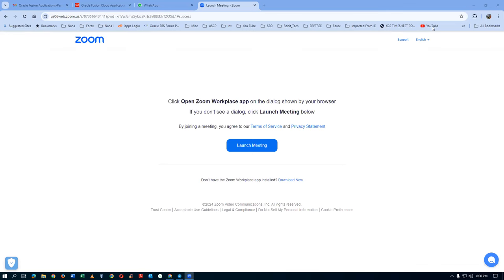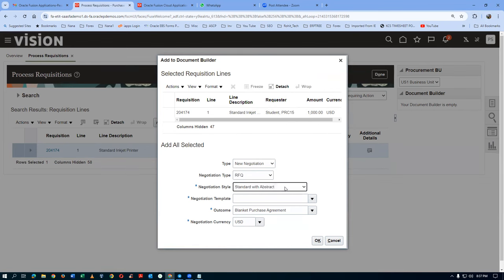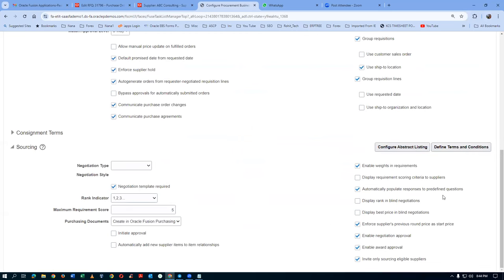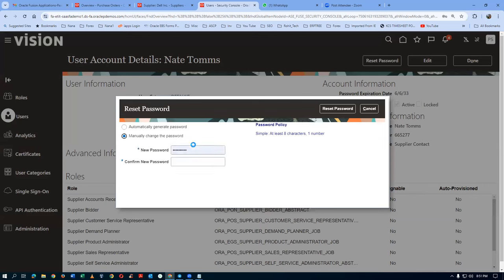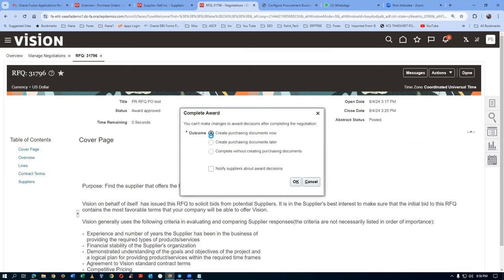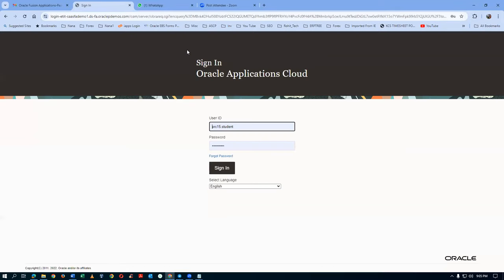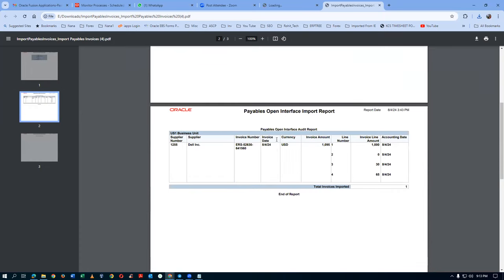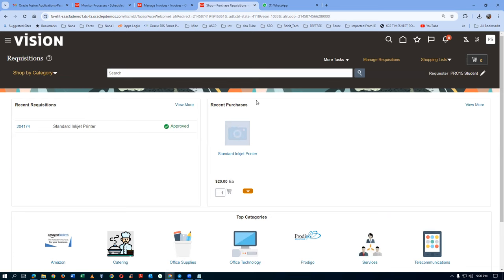PR RFQ Quote PO Receipt Invoice Payment